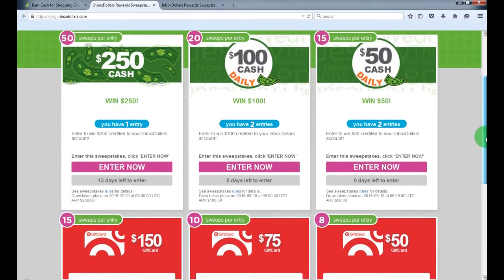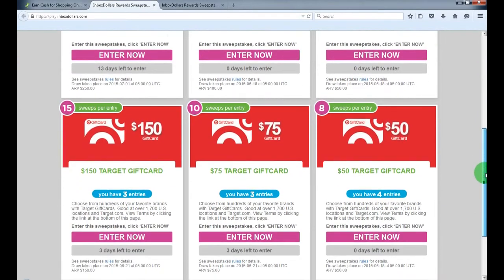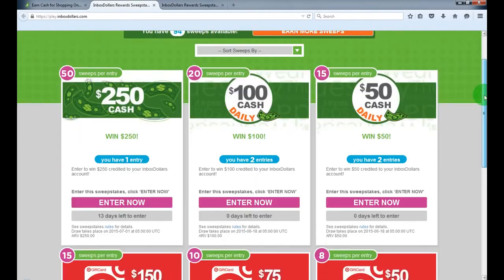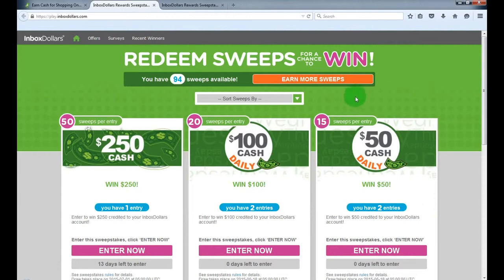Ear Cash by Reading emails online!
inboxdollars is great way to make money online by doing simple tasks.Founded in 2000, InboxDollars is an Inc. 5000 company that pays real cash to millions of members and offers proven results to our advertising partners.We provide direct cash rewards to millions of our members in the U.S. and U.K. for their everyday online activities, such as reading emails, taking surveys, playing games and signing up for offers.
Our advertisers and market research partners pay only for the results we deliver, and our members receive cash, not points, for their activities. This flexible, profitable model has resulted in $35 million paid to members since 2006. Advertisers and market research partners receive an efficient way to reach motivated and targeted online and mobile audiences.
InboxDollars is a Better Business Bureau Accredited Business, providing consumers with extra peace of mind about signing up. Top brands trust our integrity and experience in developing customized campaigns to build brand loyalty and engagement. We are an award-winning company recognized by Inc. 5000 for outstanding growth.